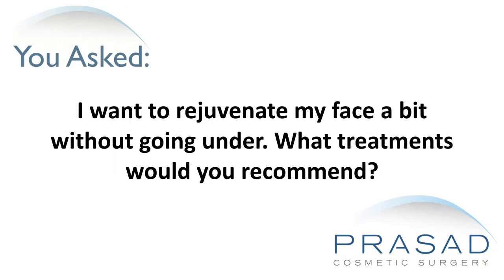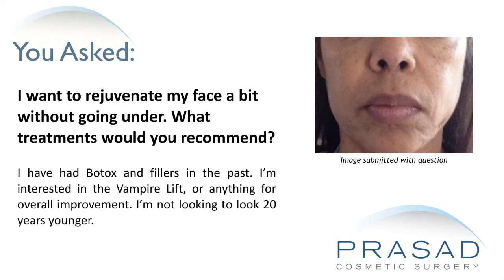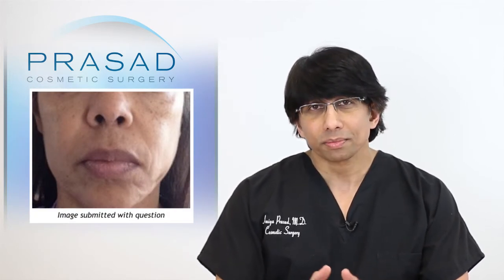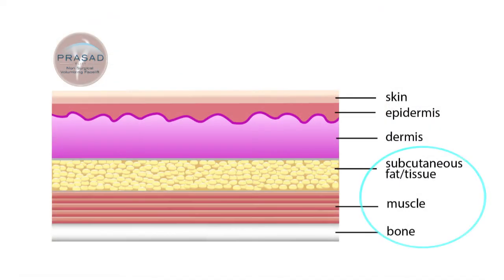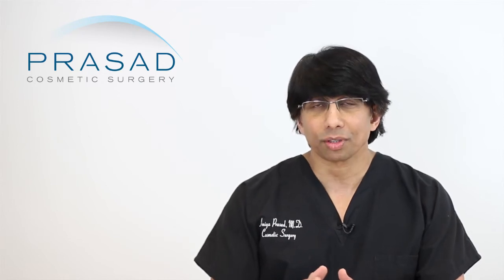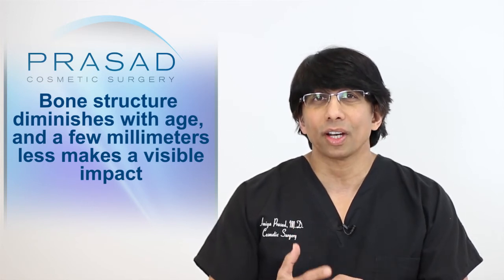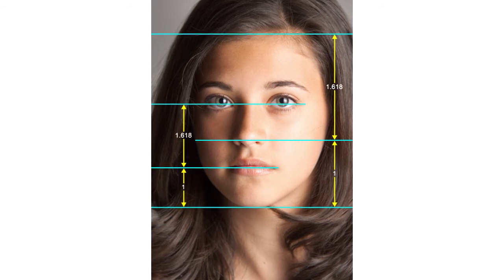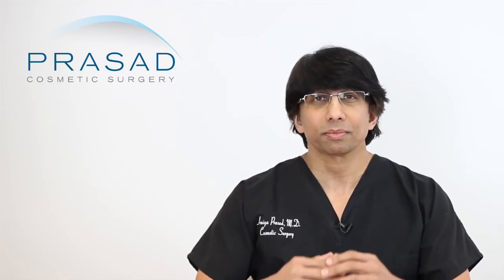Range of Non-Surgical Treatments for Facial Aging to Treat Volume Loss, Wrinkles, and Skin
A lady wants to rejuvenate her face without having any drastic procedures that would require her to go under. She’s interested in the Vampire Facelift® and wants to know if this could help her achieve overall improvement.

New York oculoplastic and reconstructive surgeon Amiya Prasad, M.D. reviews her concerns in this video, and talks about the various non-surgical treatments for facial aging to rejuvenate skin, treat volume loss, and improve fine lines and wrinkles:

1:05 — Dr. Prasad details his background training in cosmetic oculofacial plastic and reconstructive surgery, as well as his experience as a facial rejuvenation specialist

2:06 — The factors that affect facial aging

2:45 — Dr. Prasad discusses the Vampire Facelift®

3:41 — Dr. Prasad talks about restoring volume and definition to the face by means of a procedure called structural volumizing

6:02 — Addressing lines and wrinkles in the superficial soft tissue level with fillers and Botox®

7:03 — The role of lasers and platelet-rich plasma in the improvement of skin texture and quality

8:27 — Dr. Prasad’s recommendation